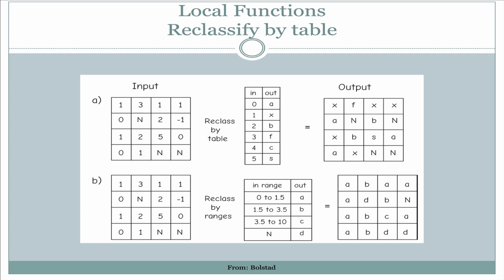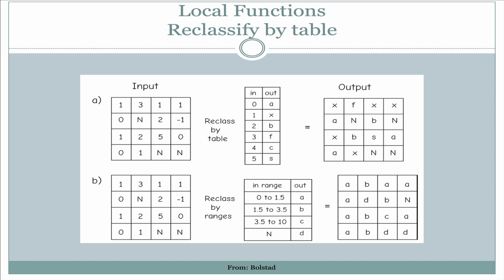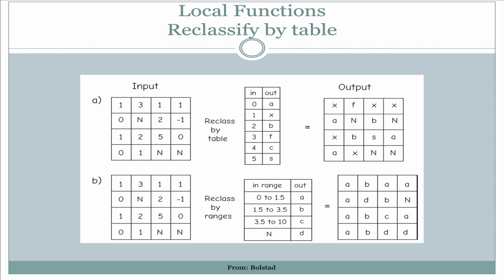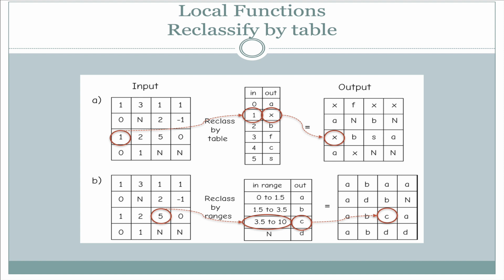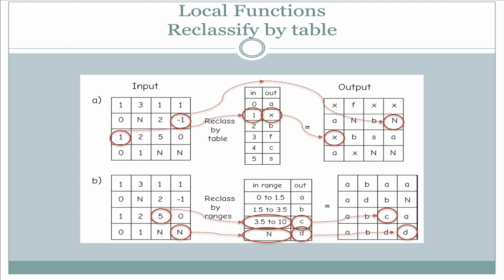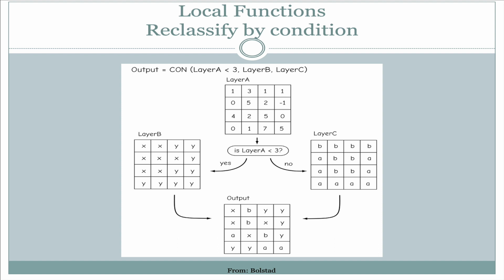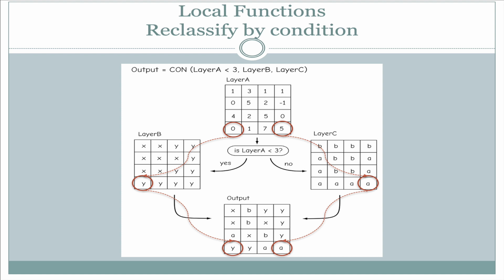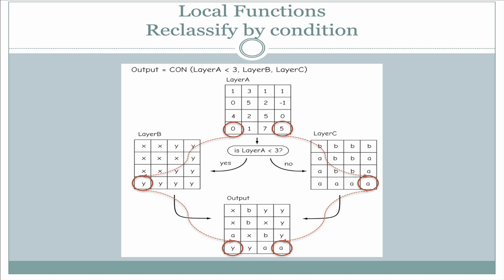Lect10.4 Local raster reclassification